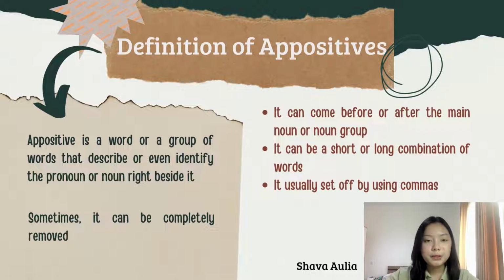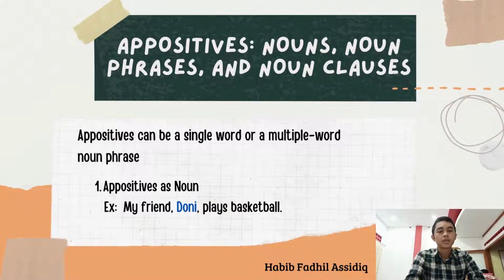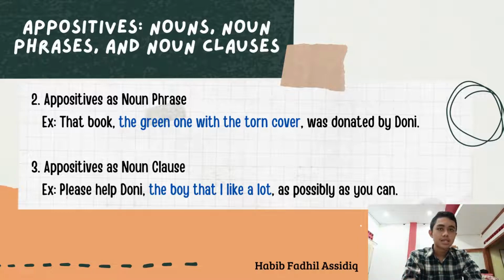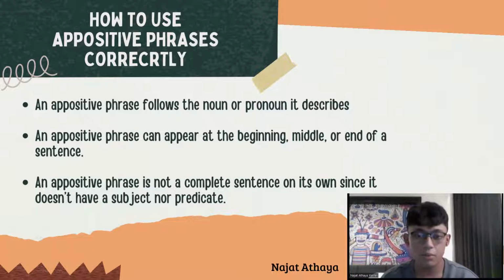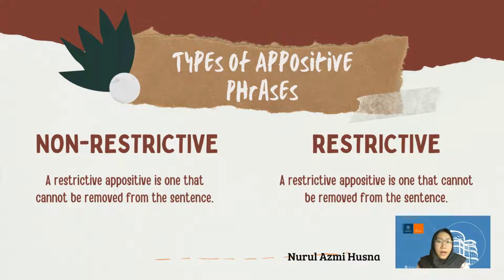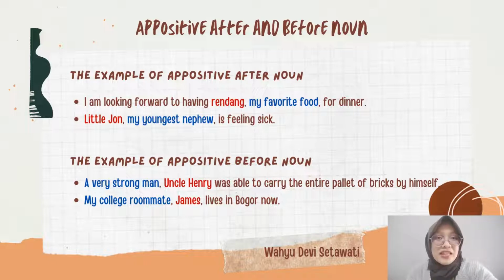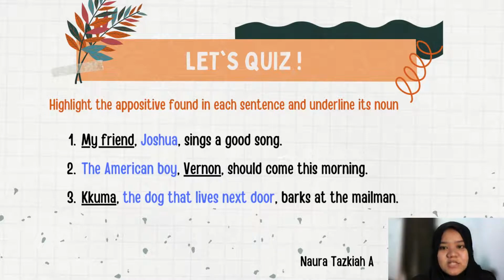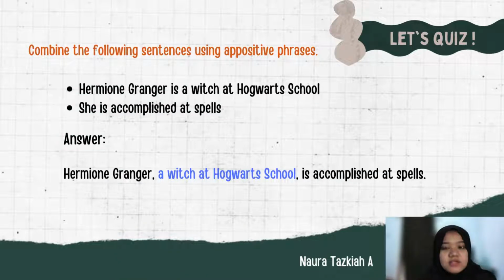Extra Information/Appositives_Group 8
Member of Group 8:
1. Naura Tazkiah A (21/480389/EK/23597)
2. Nurul Azmi Husna H (21/480266/EK/23591)
3. Najat Athaya X (21/480267/EK/23592)
4. Habib Fadhil Assidiq (21/480239/EK/23587)
5. Wahyu Devi S. (21/480208/EK/23584)
6. Shava Aulia Azzahra (21/480253/EK/23589)
7. Octavia Rachmadani (21/480374/EK/23595)